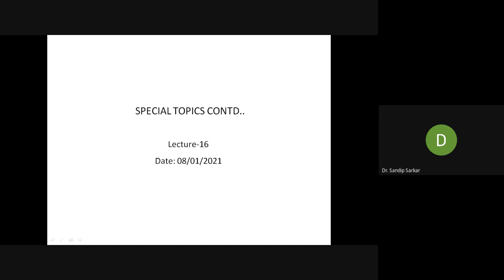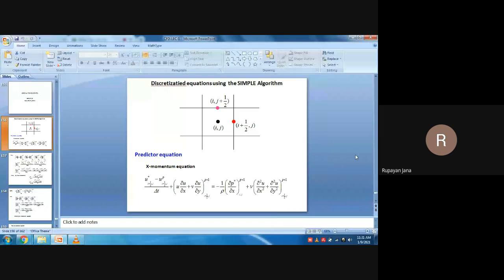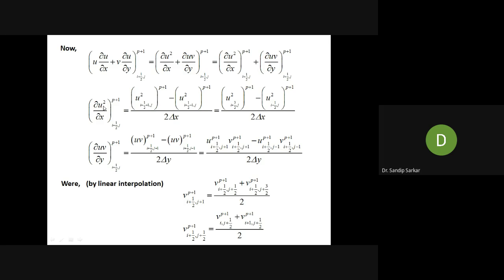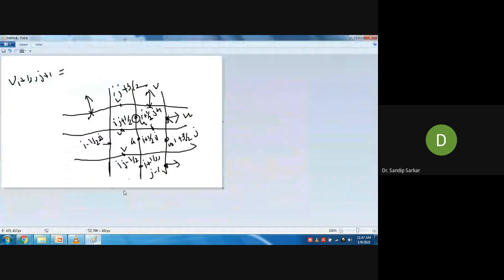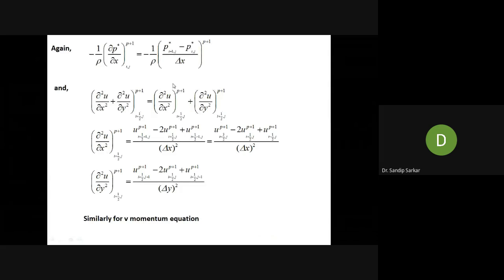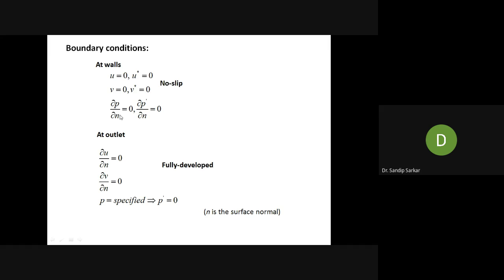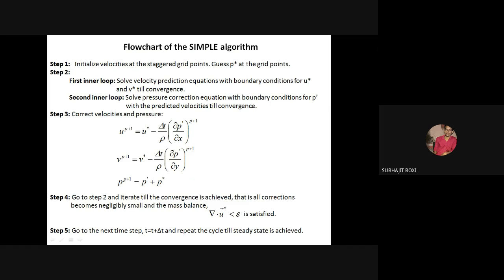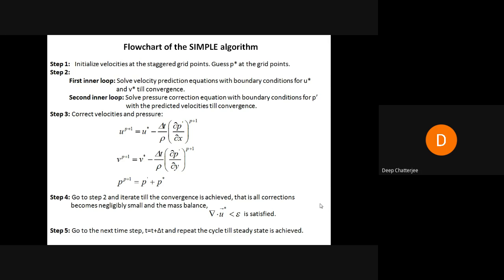CFD CLASS ON 9/01/2021